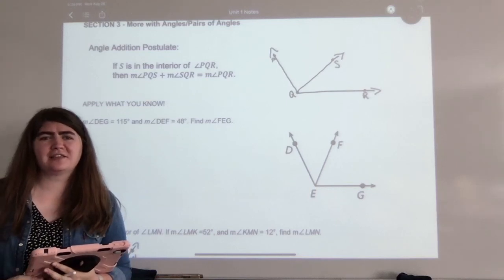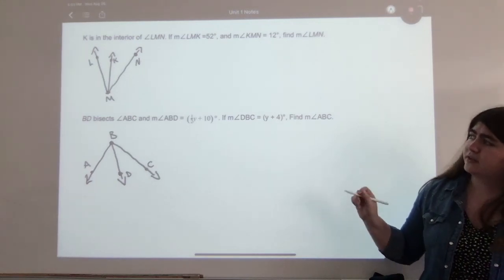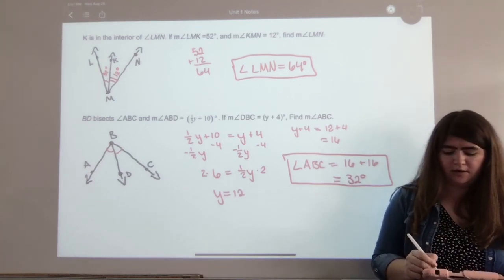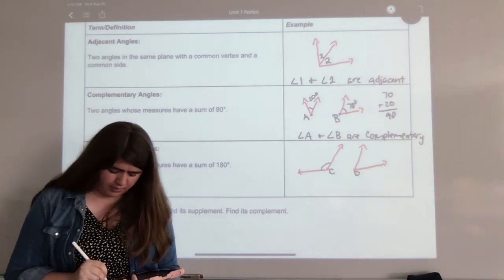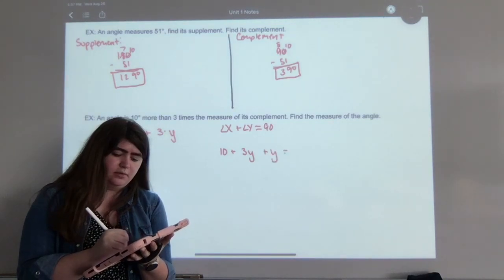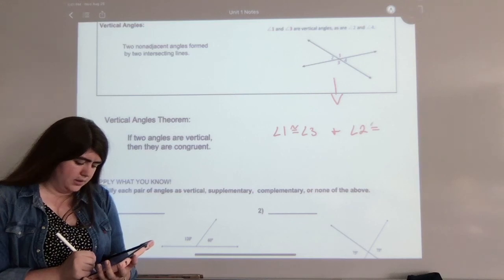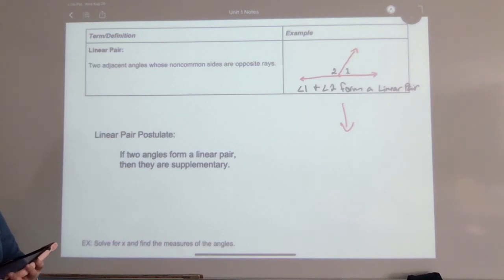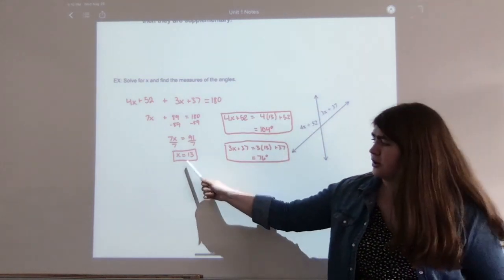1.3 Video Lesson - More with Angles & Pairs of Angles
Unit 1 - Foundations of Geometry
Section 3 - More with Angles & Pairs of Angles